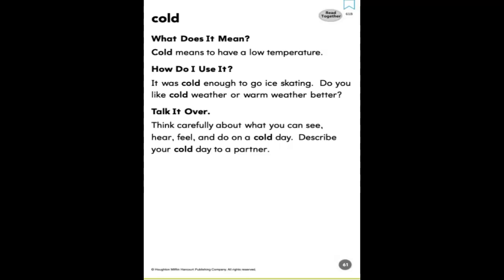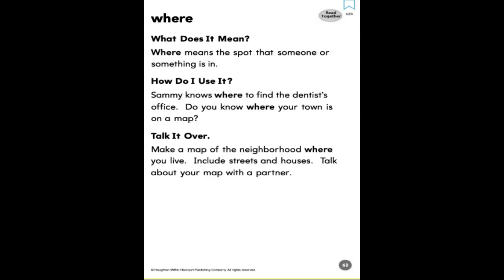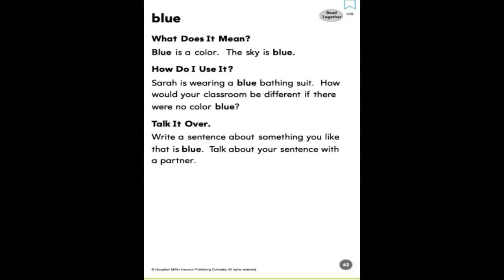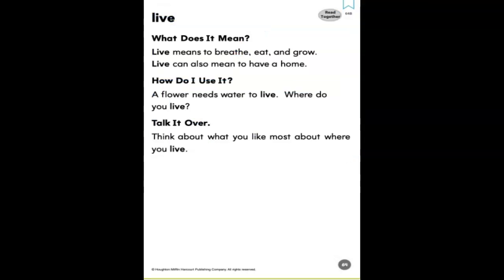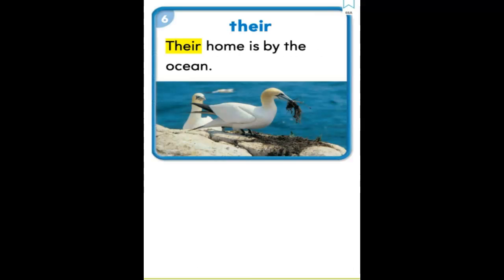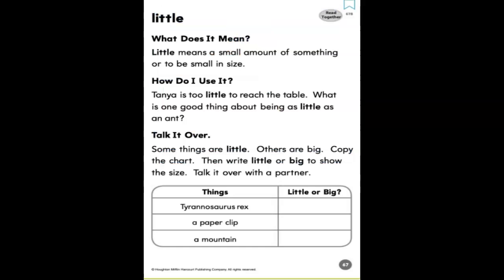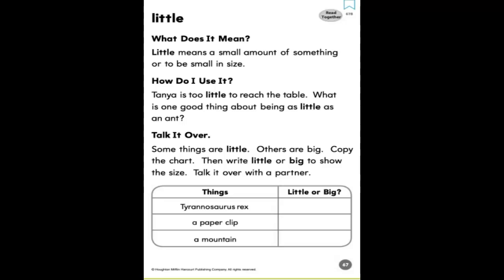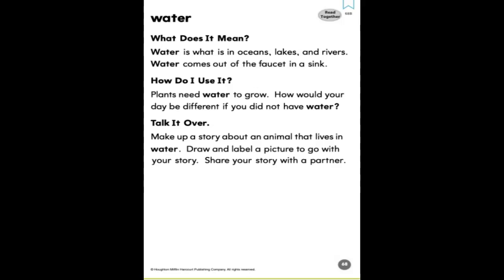1st grade Lesson 11 VOCAB